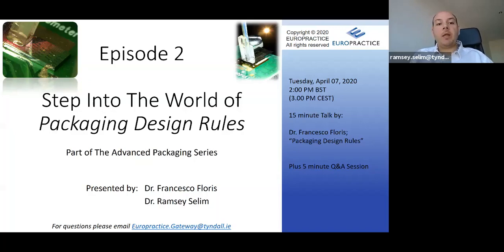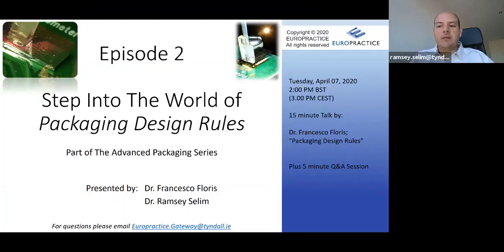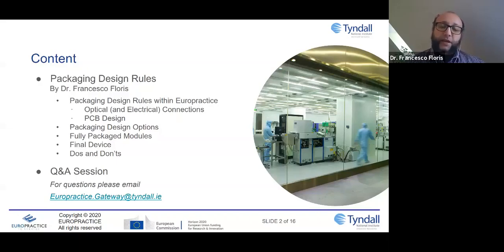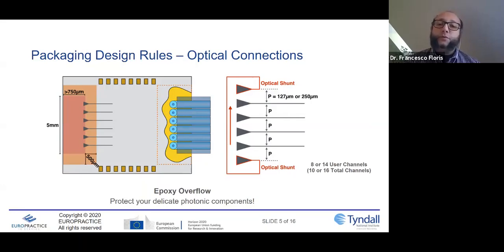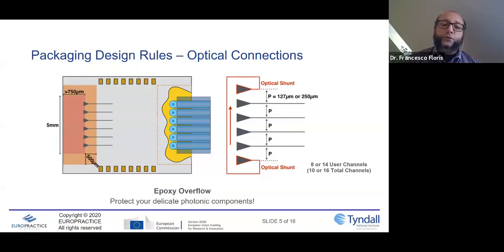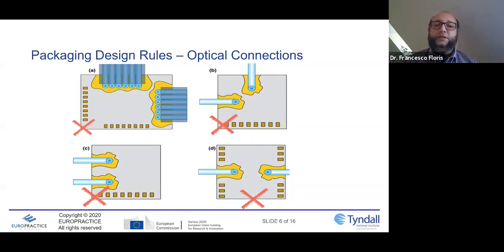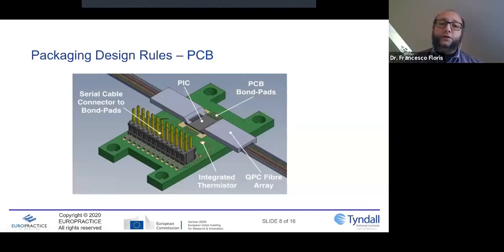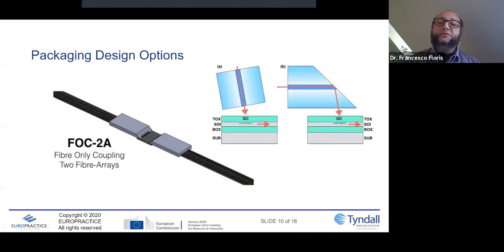S1-E2 Packaging Design Rules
Join Ramsey Selim and Francesco Floris in our webinar series where we Step Into The World of Advanced Photonics Packaging.

This episode is about the key photonics packaging design rules to take into consideration when laying out your PIC, such as fibre channels locations, DC connections, thermal management, best practices, and common pitfalls.

Your hosts; Dr. Ramsey Selim, and Dr. Francesco Floris.